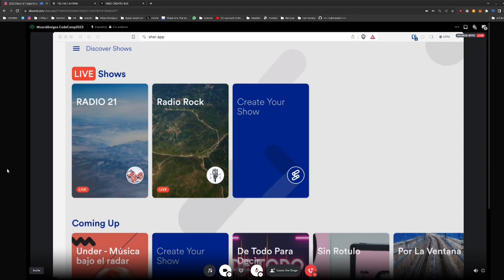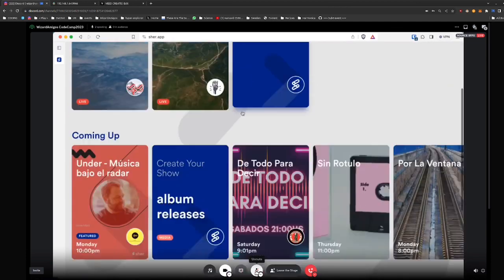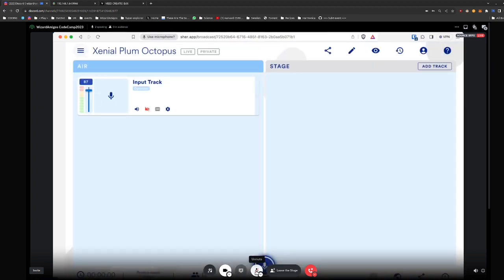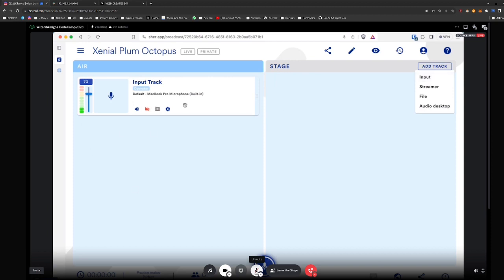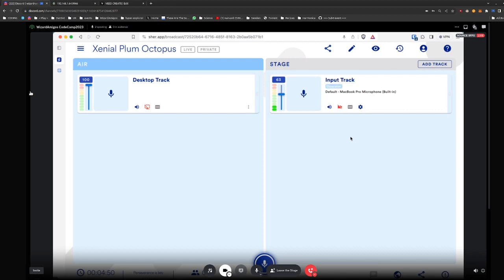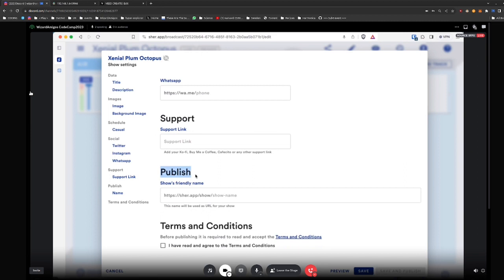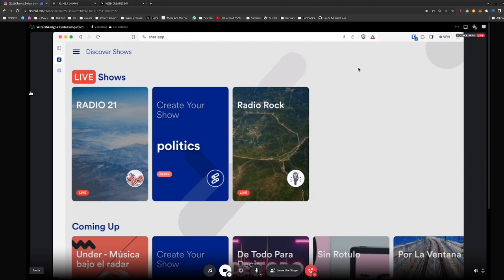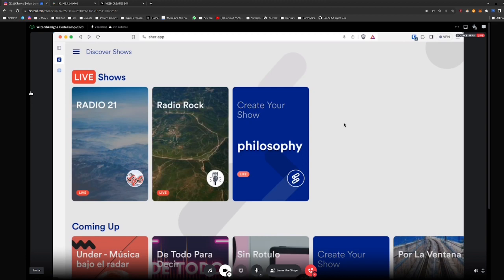Tinchoz - Geut Studio: P2P audio publishing in the browser with Sher